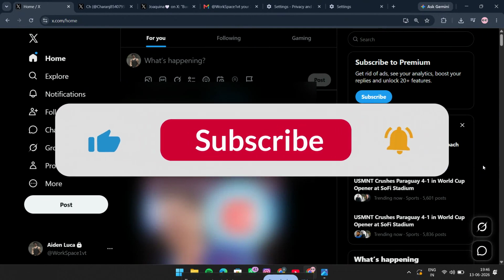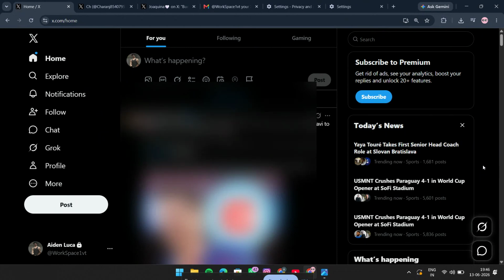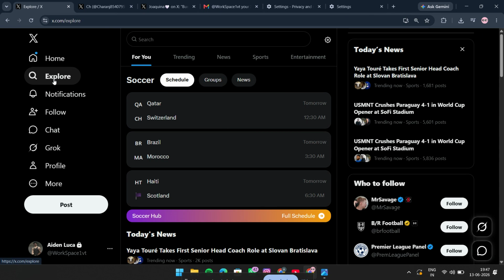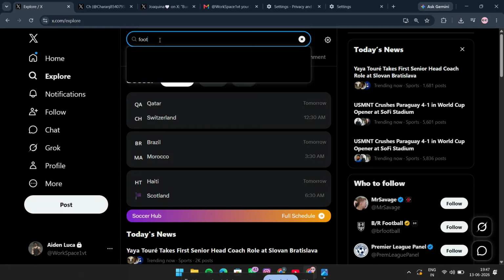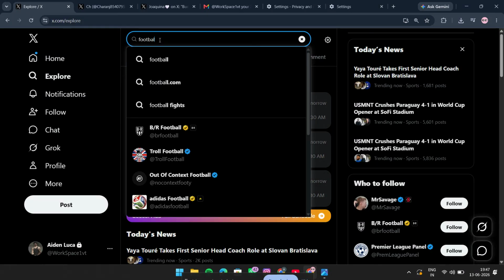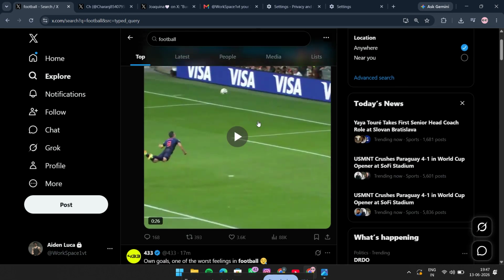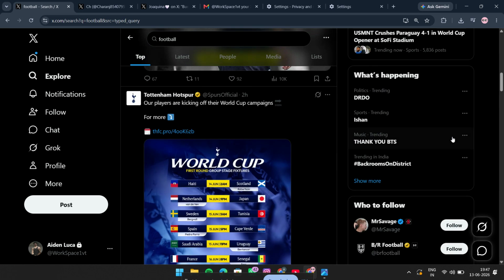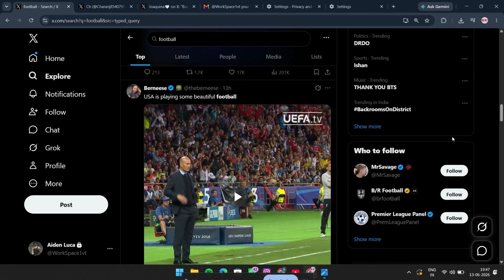How To Search On X.Com / Twitter (Easy Guide)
Learn how to search on X.com, formerly Twitter, using the Explore button and search bar at the top. This quick tutorial shows you how to find posts, people, hashtags, and trending topics fast.

🕚Timestamps:
0:00 Intro
0:17 Open X.com And Go To Explore
0:34 Click The Search Bar At The Top
0:50 Type Your Search Word Or Phrase
1:10 Review Search Results And Filters
1:28 Outro

✍️What You'll Learn In This Video:
• How To Use The Explore Button On X.Com
• How To Find The Search Bar On Twitter
• How To Search For Words, Hashtags, And Accounts
• How To Use X Search Filters Like Top And Latest
• How To Discover Trending Posts On X
• How To Search Faster On X.Com

💡Pro Tips:
• Use hashtags to narrow down topic-based searches.
• Switch between Top and Latest to see different result types.
• Try searching usernames in addition to keywords.
• Use longer phrases for more specific results.
• Refresh your search if you want newer posts.